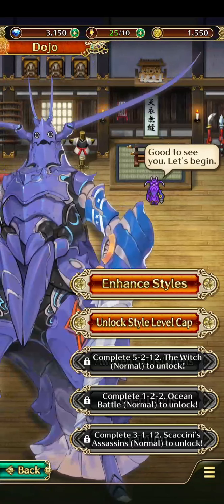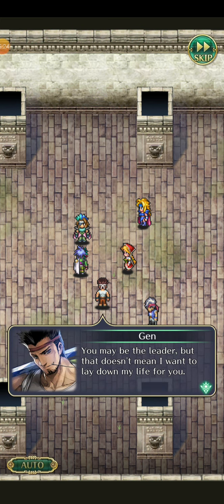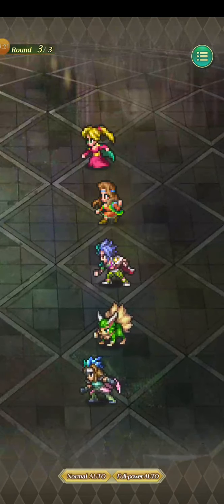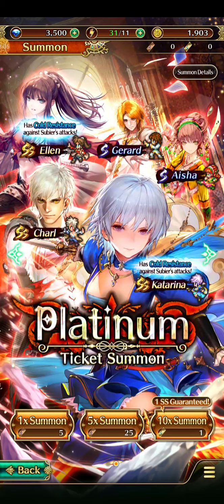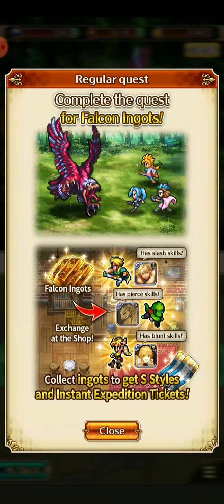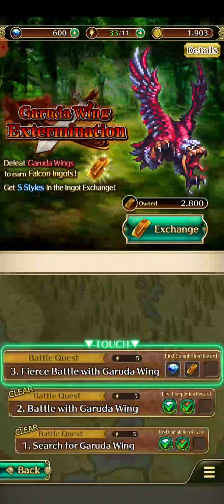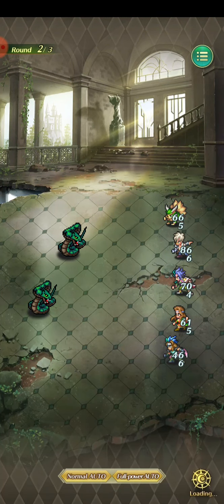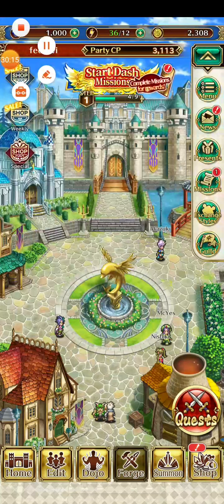Romancing Saga Re:universe Beta Part 2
Howdy guys! Trying out some more goodies and learning more about this game. You can still preorder this game on Google and Apple.